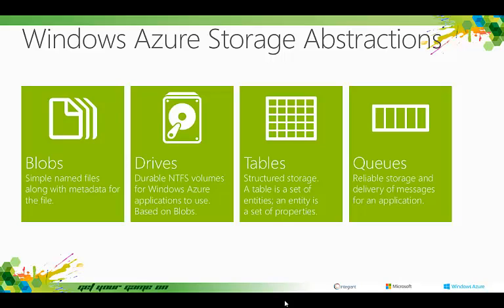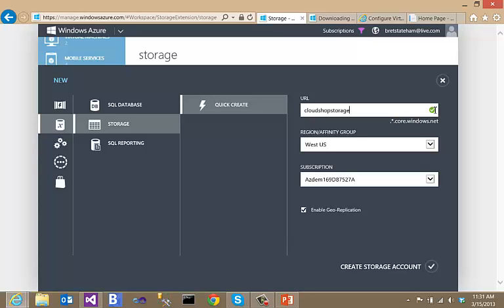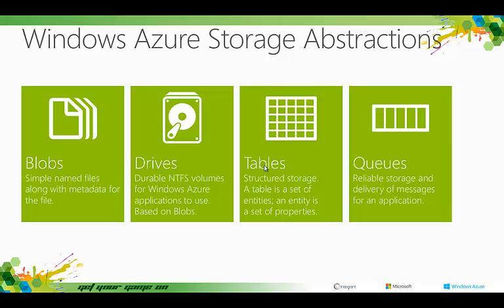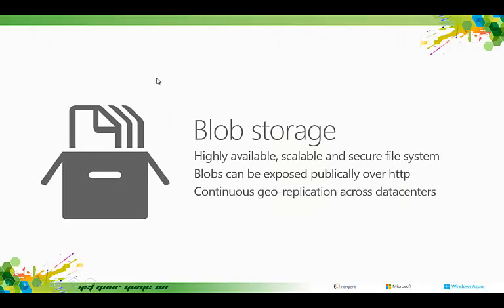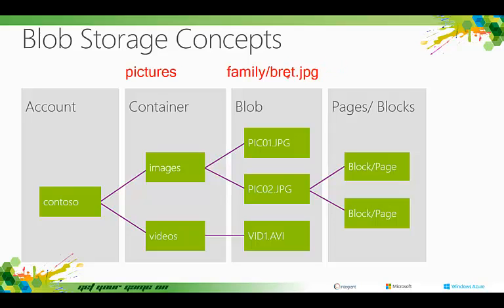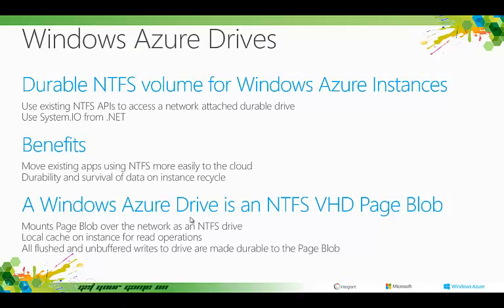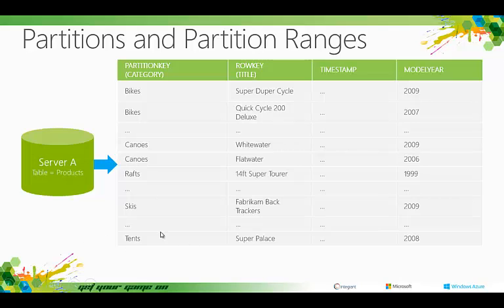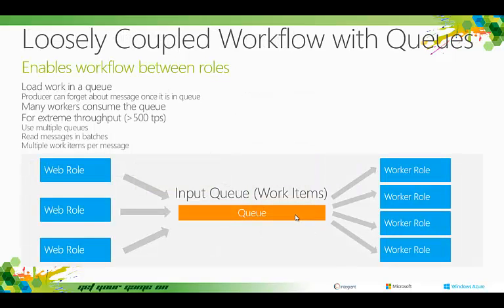Windows Azure Bootcamp - Storage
Windows Azure evangelist, Bret Stateham, shares his extensive knowledge of the Windows Azure platform in a series of webcasts.